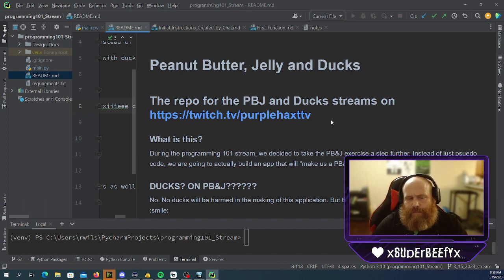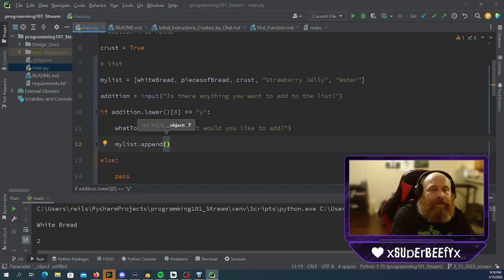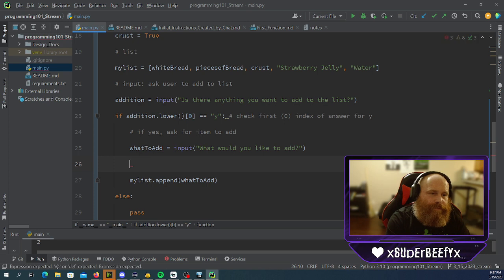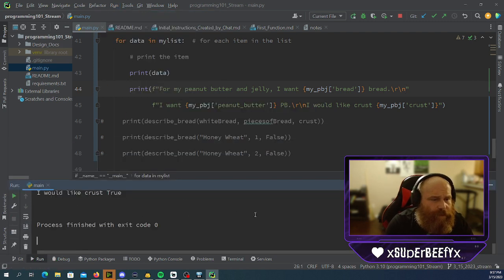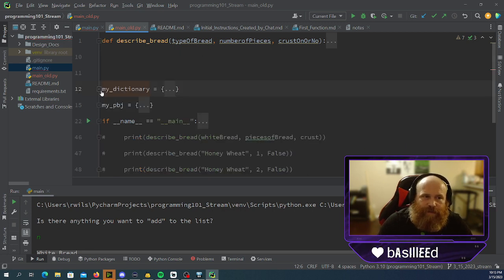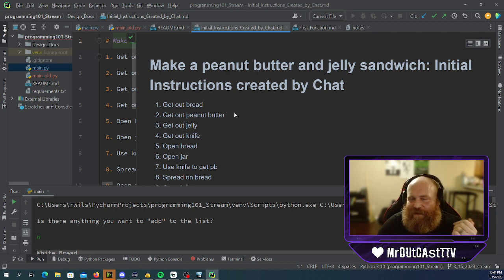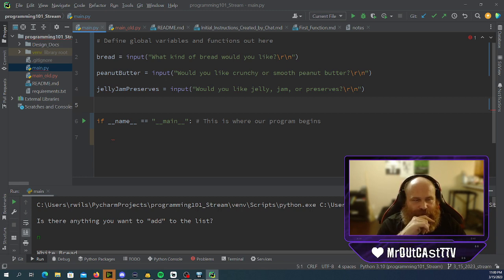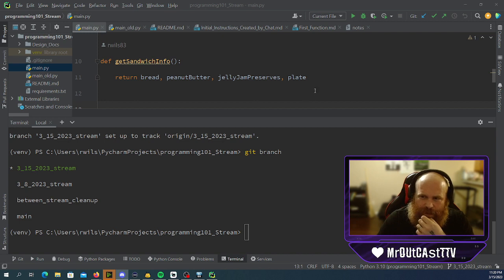PBJ and Ducks: Continuing our fun little application, adding some data types, python centric this ti